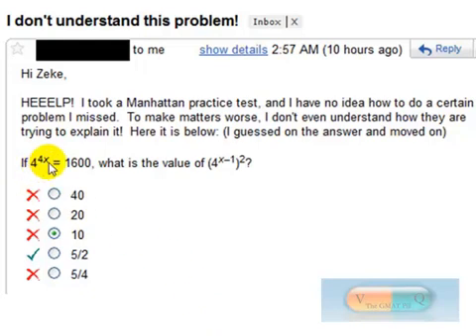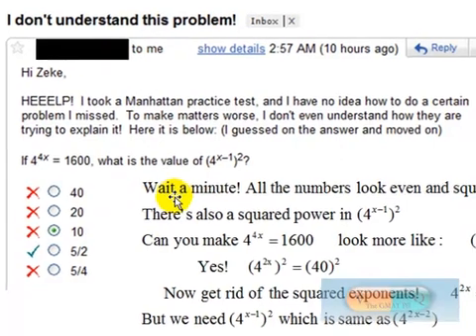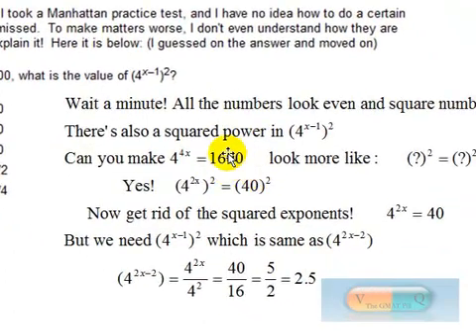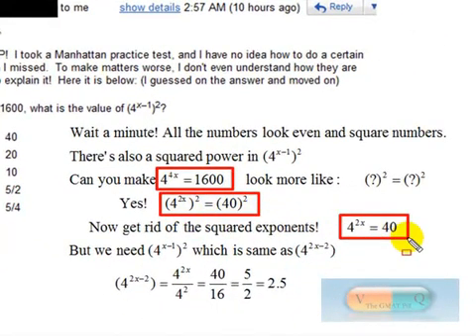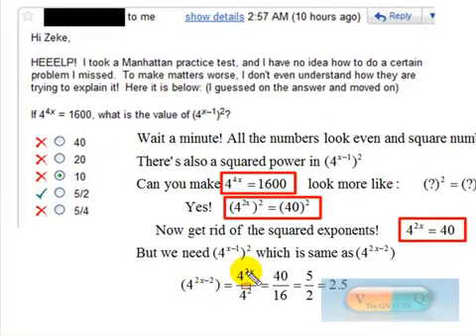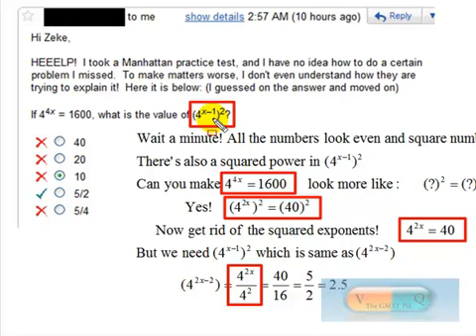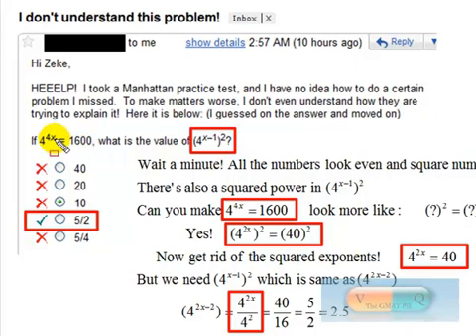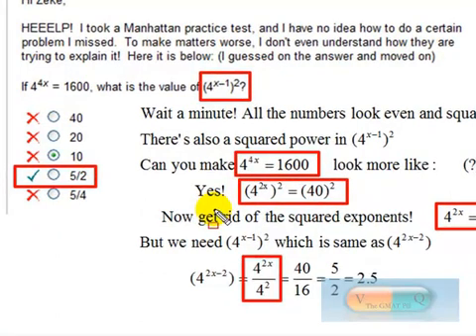GMAT Math #5 (GMATPill.com)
Sample GMAT math video.